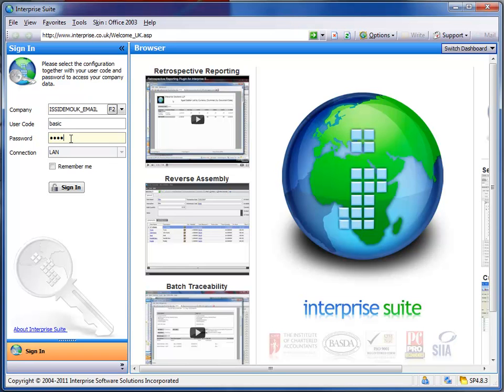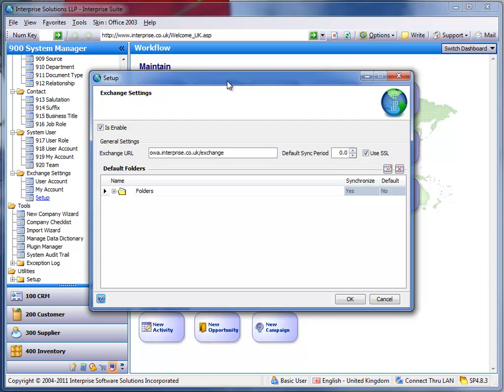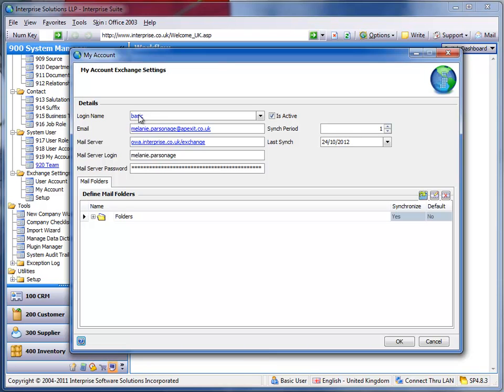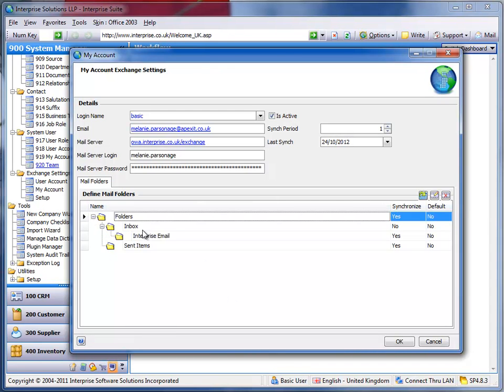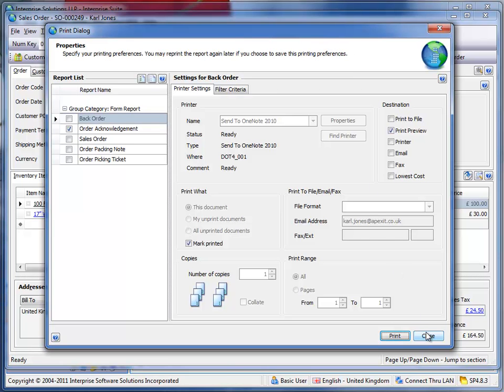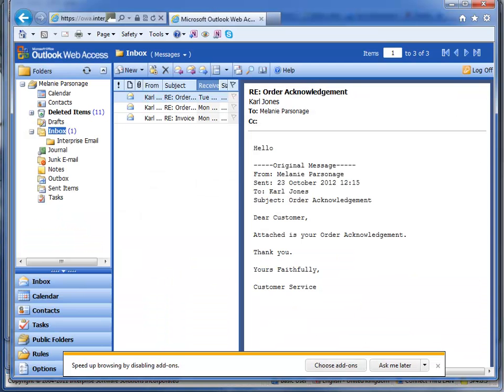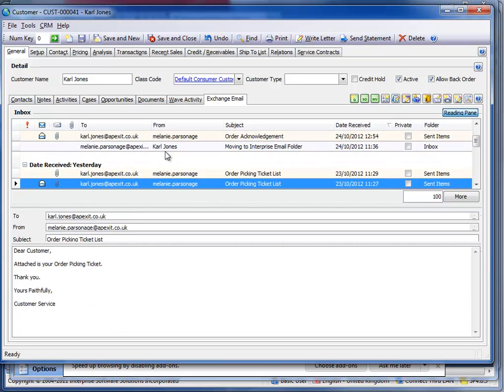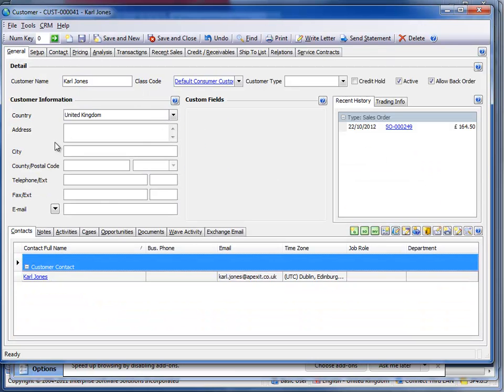Interprise Exchange / Outlook Integration Plugin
This synchronises emails in Exchange into Interprise from / to contacts in your Interprise database.